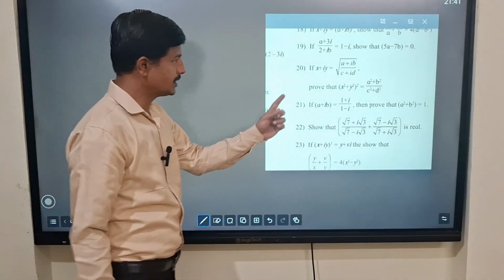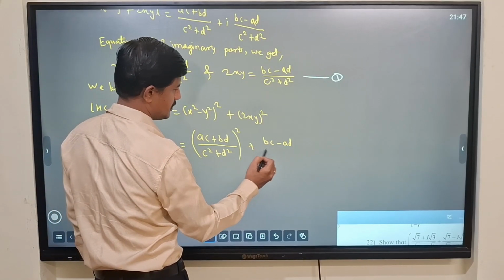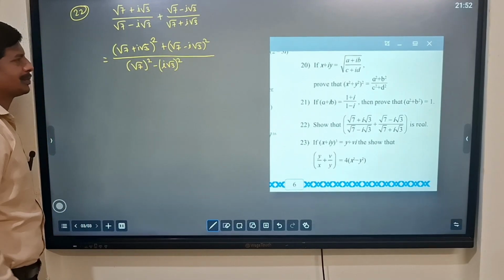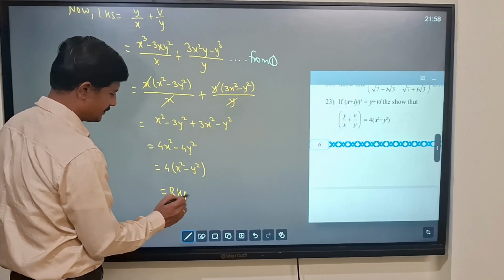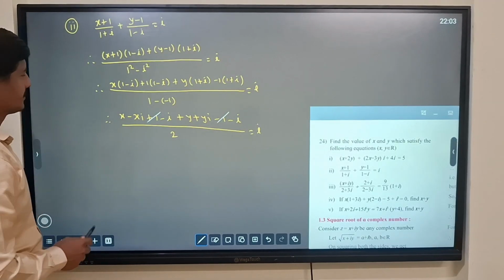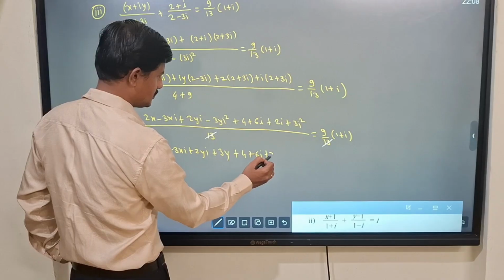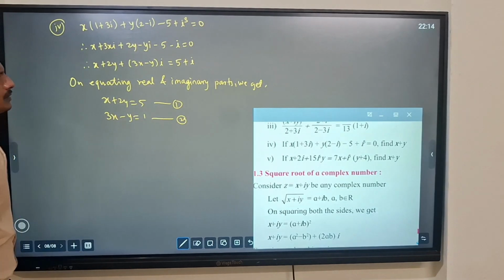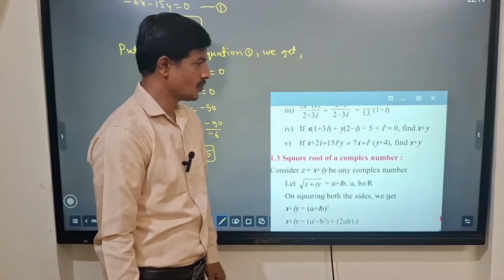#11 Science Maharashtra board Maths-2 Chapter 1 Complex number Exercise 1 Question No 19 to 24